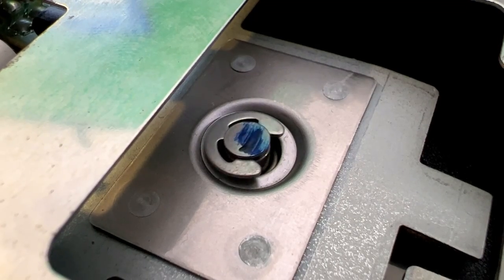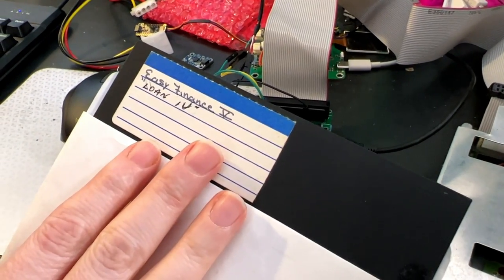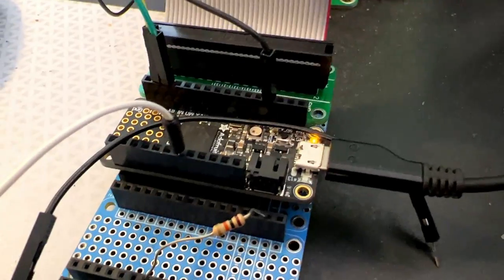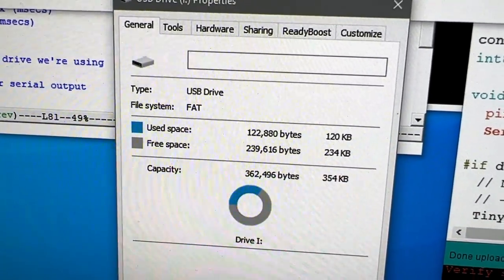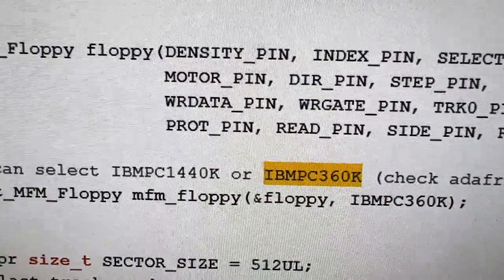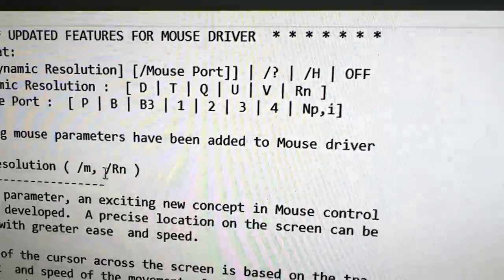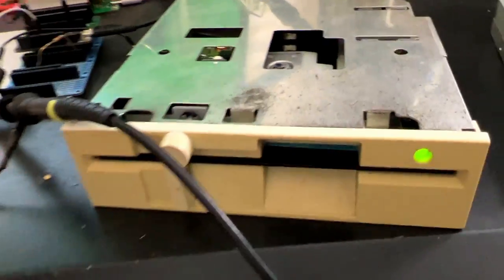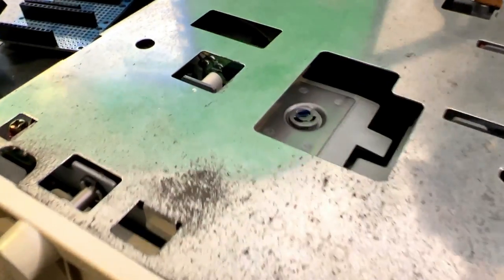5.25 inch 360K DOS Floppy drive as a USB key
5.25 inch 360K DOS Floppy drive as a USB key

with fluxengine support out of the way, we're on to refactoring our adafruit_floppy library code to support this old-fangled 360K double-density disk this format was pretty common back in ze day. it's not too different from our more common 3.5" 1.44MB in that it has MFM encoding, two sides and FAT12 formatted. but it does have a quarter of the capacity as it has half the tracks (40 not 80) and half the sectors (9 not 18). so, a little refactoring this afternoon and now our USB mass storage example is happy to make this drive appear as a 360KB USB drive. we can access the files just fine - this may be the first time someone's developed a USB MSD controller for these older disks, it's like a really really heavy usb key :)